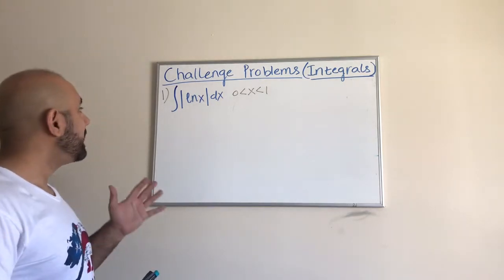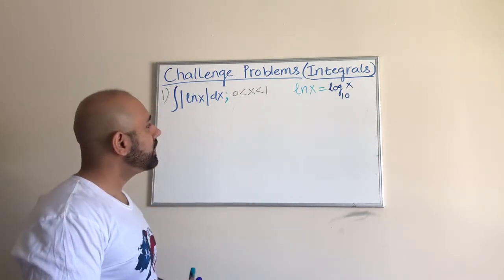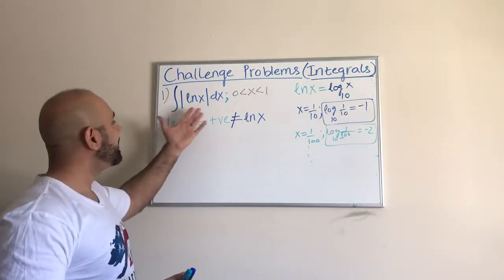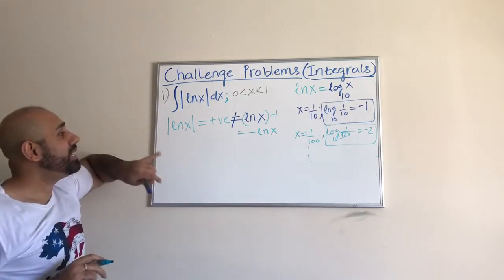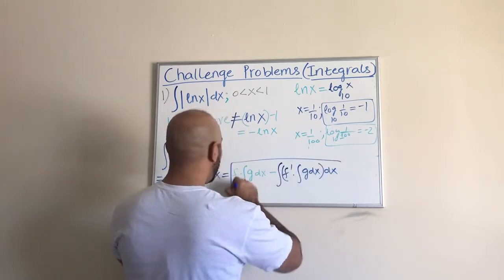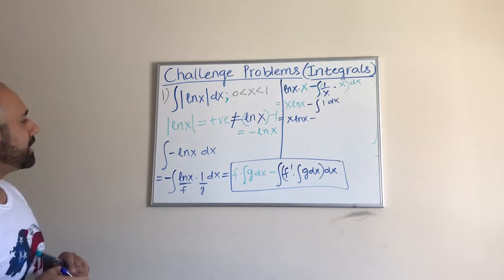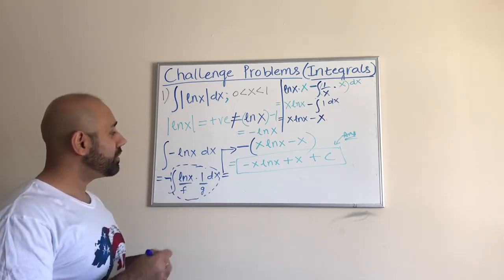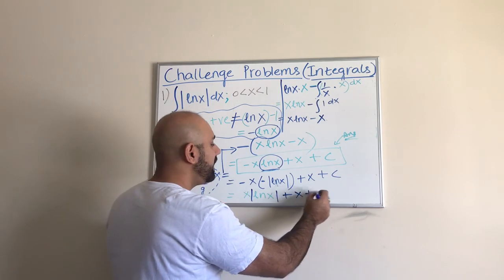EVALUATE INTEGRALS CHALLENGE PROBLEMS (Part 1)